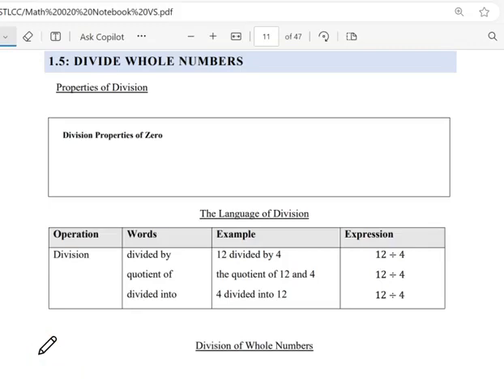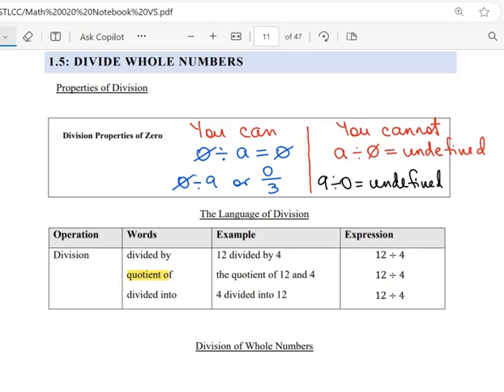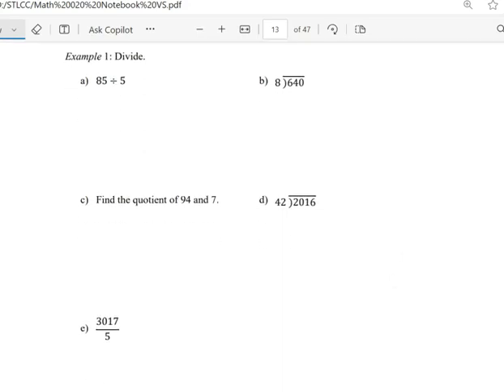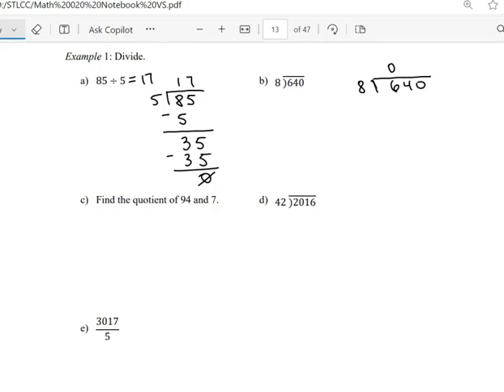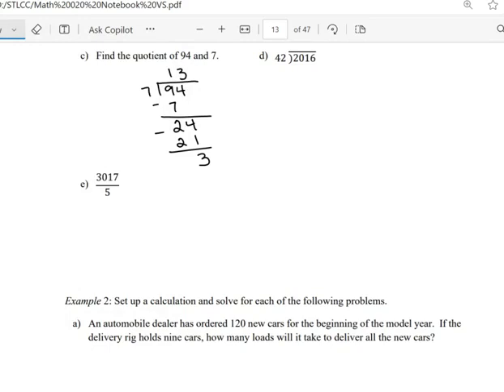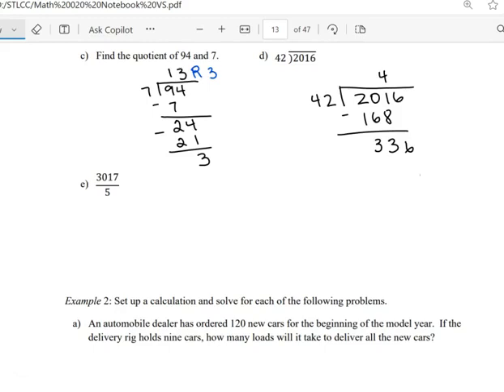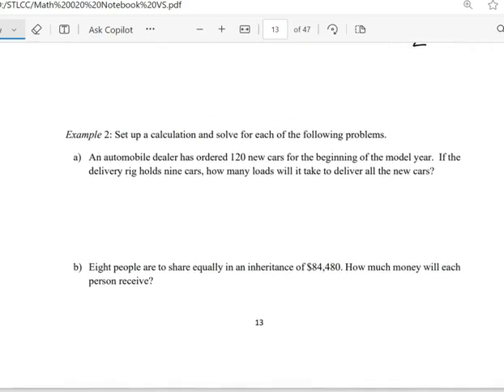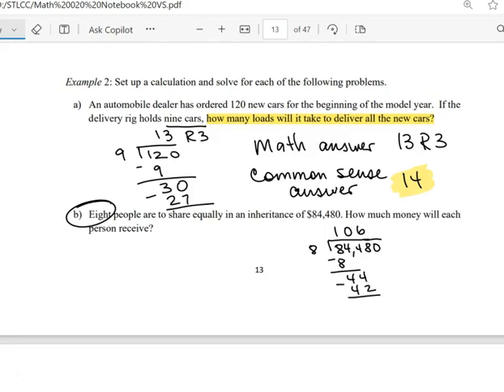Math 020 Lesson 1.5